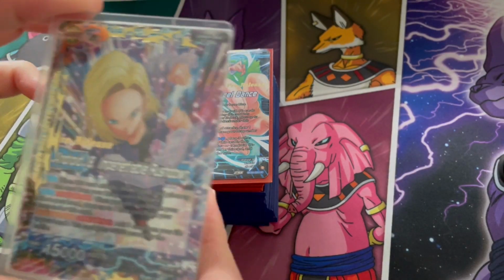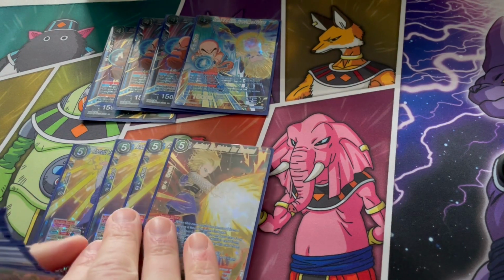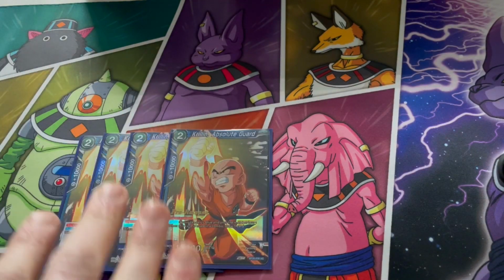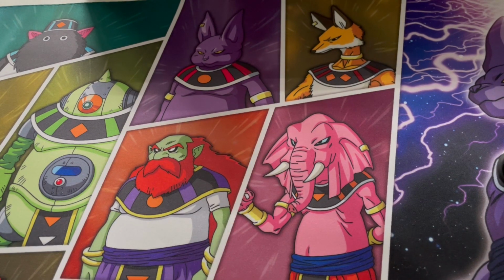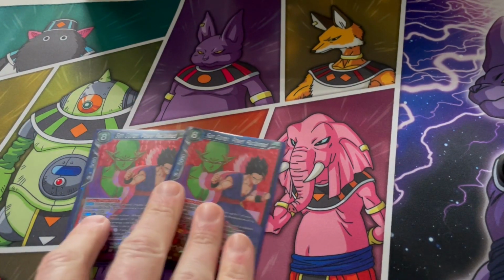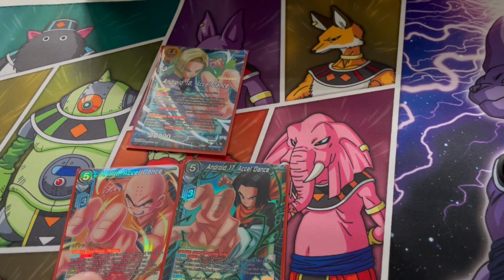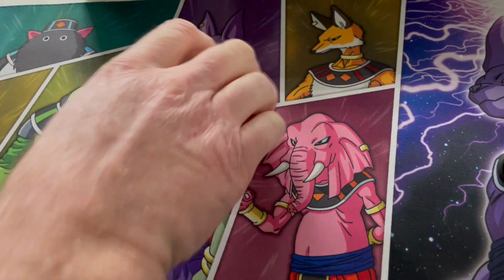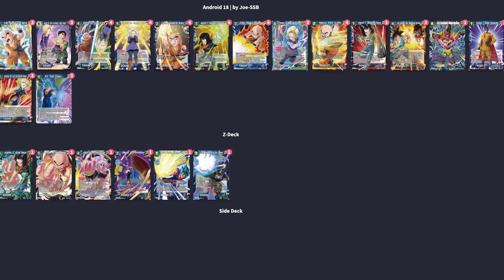Android 18, Impenetrable Rushdown deck profile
Here is my Android 18 deck profile! It's a fun, strong deck that can be built relatively cheap or powered up with a few cards on the more expensive side, I share a budget version as well if thats what you need.

Attributions:
Thumbnail background by pikisuperstar / Freepik
Theme music by XHALE303
- No Spirit x Jhove - We Are Going To Be Ok
- Watch:

 • No Spirit x Jhove...

🎼 | Listen to Lofi Records on your favorite music platform

🌎 | Follow Lofi Records for behind the scene and artist content